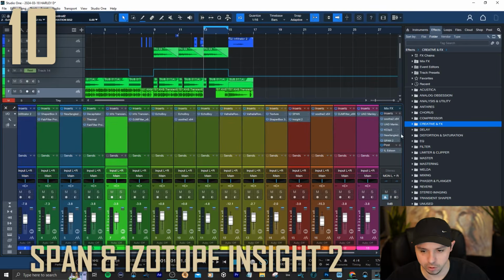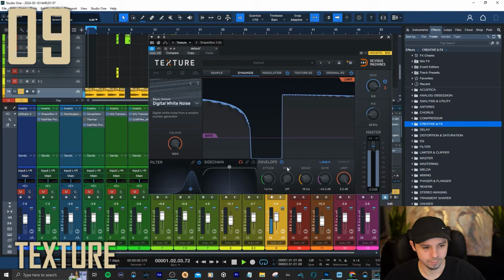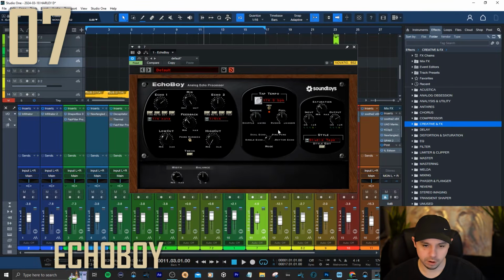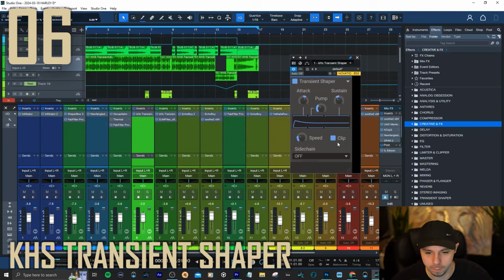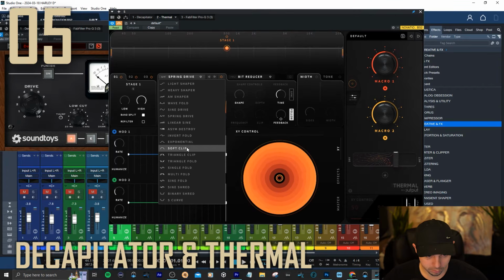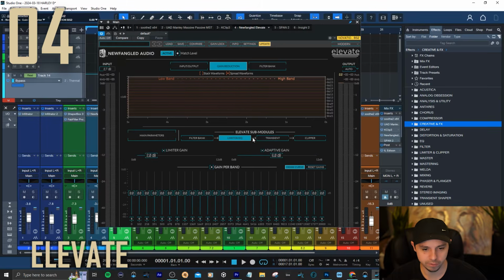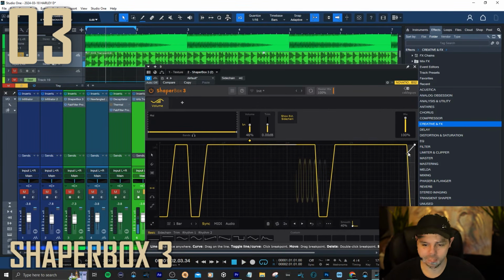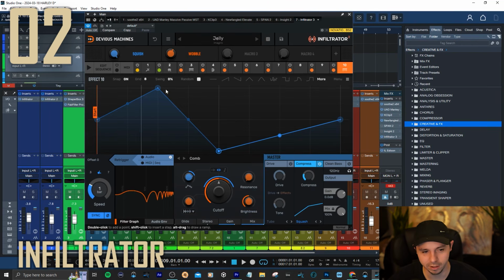My Top 10 VST Plugins of 2024 & How I Use Them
Ambush EP - Out Now (Latest EP)

Listen to my music on Spotify or Soundcloud